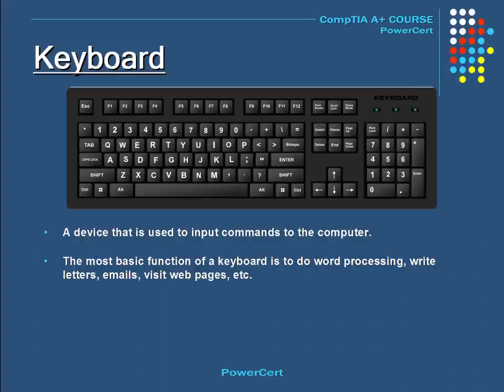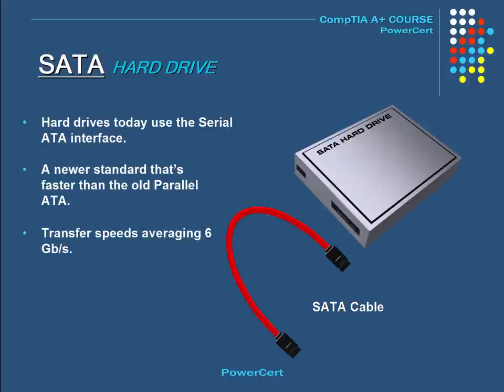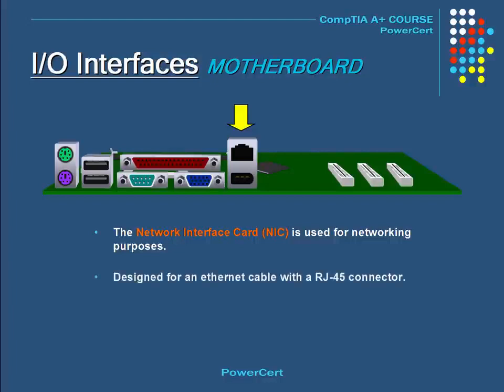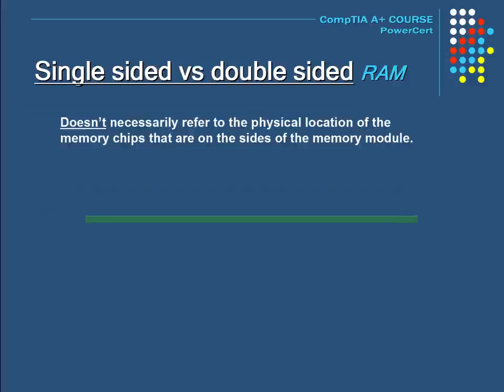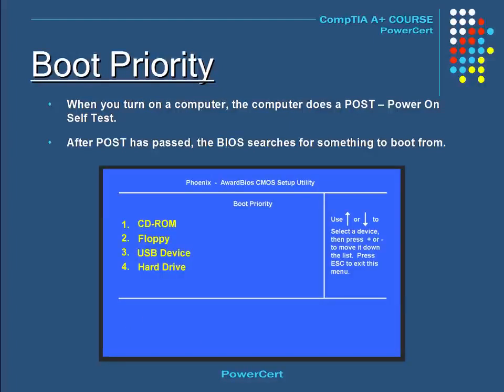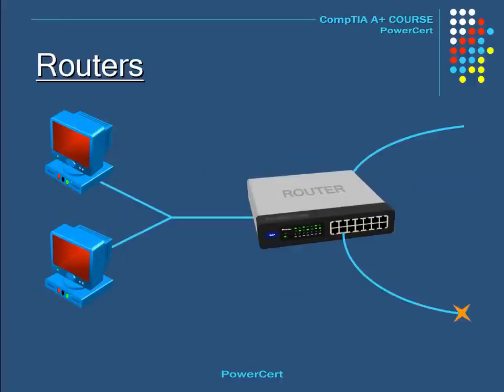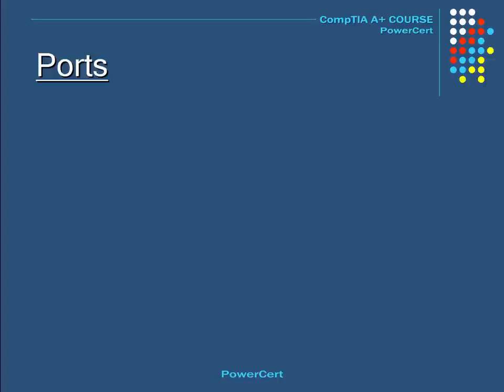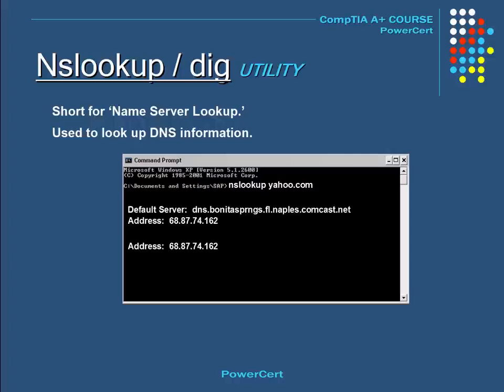Basics of computer ኮምፕዩተር መሰረታዊ ስልጠና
Learn basic computer in one video. Thus is long video explain all basics of computer.